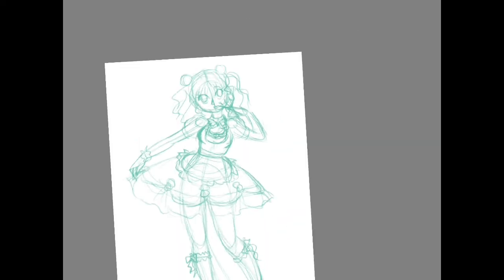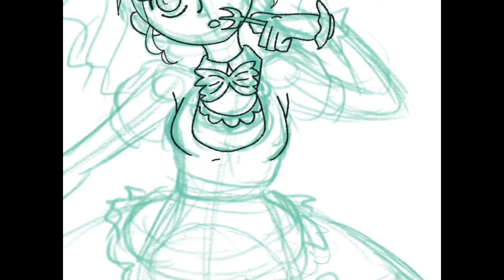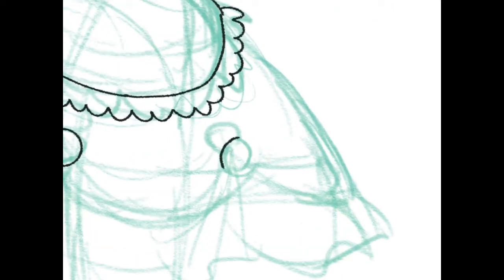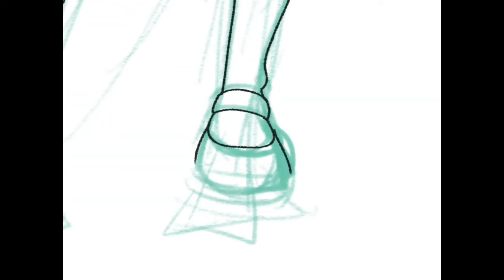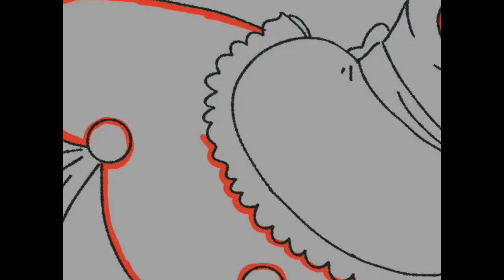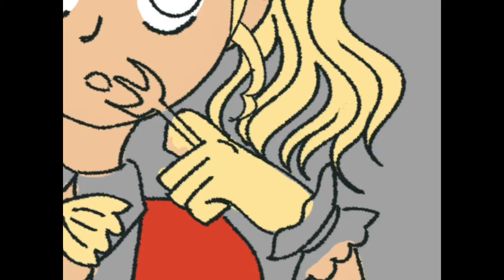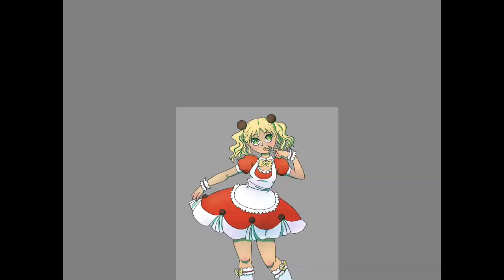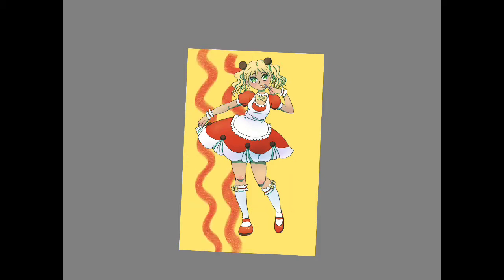Girl-ify: Pasta!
First episode’s theme is pasta! 🍝

Girl-ify on Instagram @Girlifyart